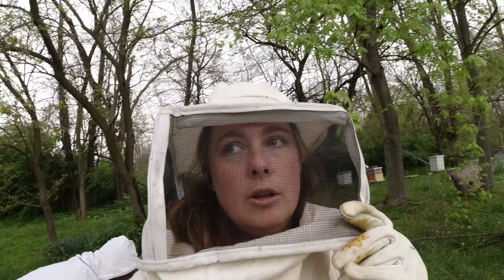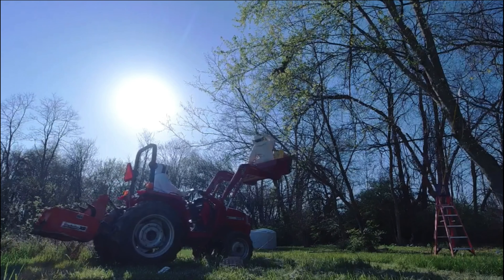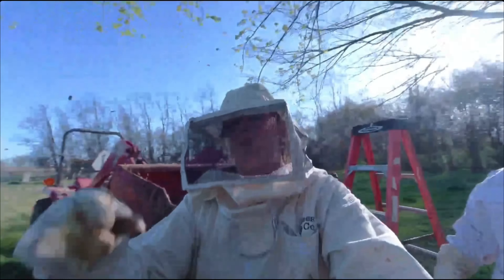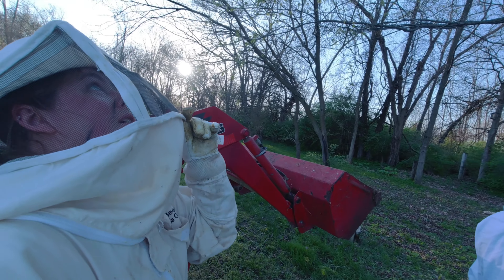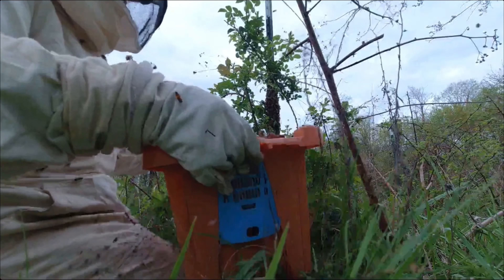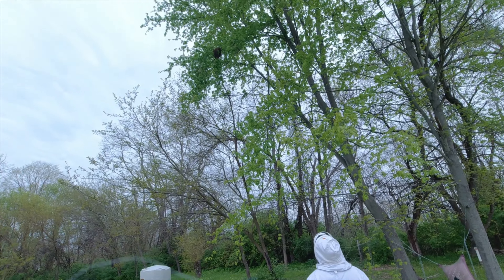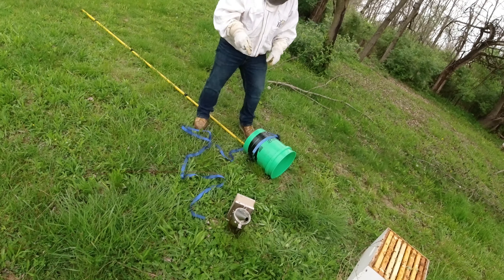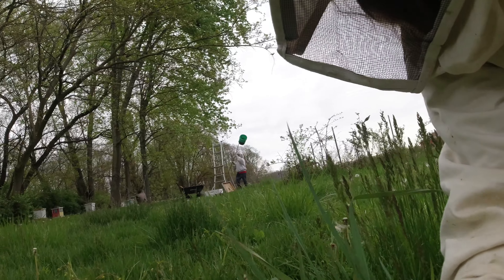No Beekeepers Were Harmed In The Making Of This Video. 2024 Compilation 🐝